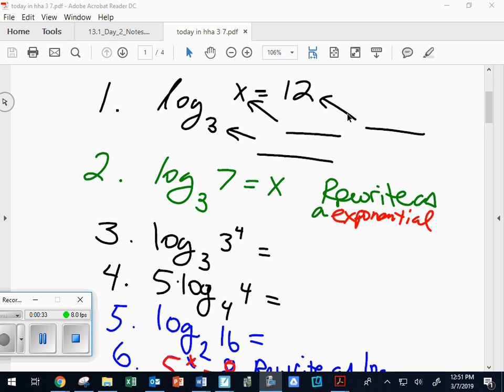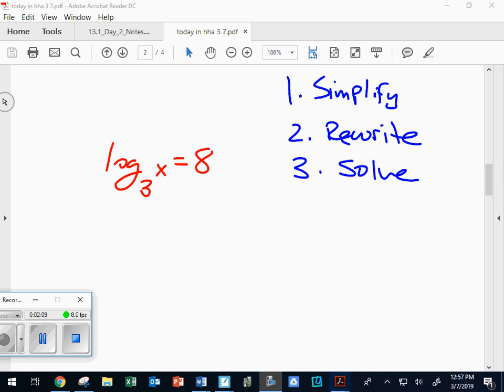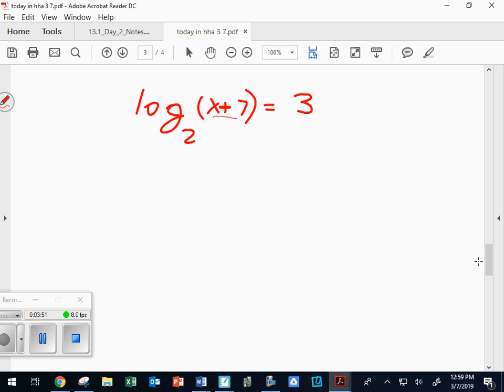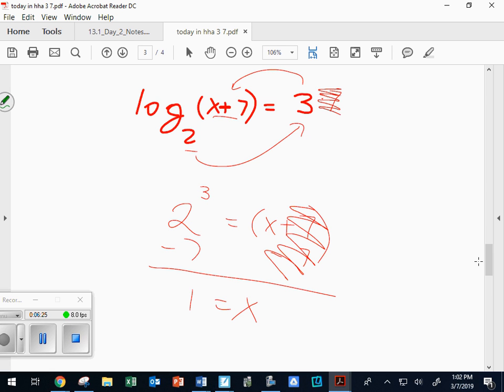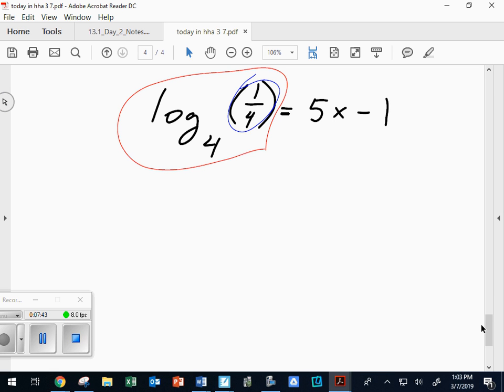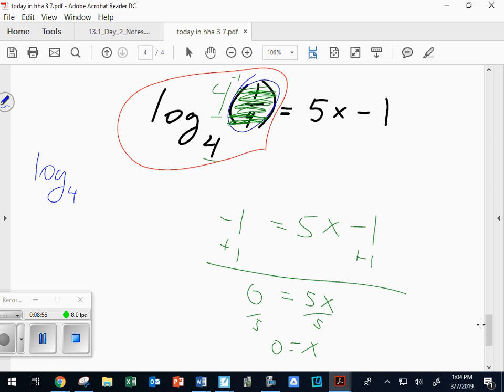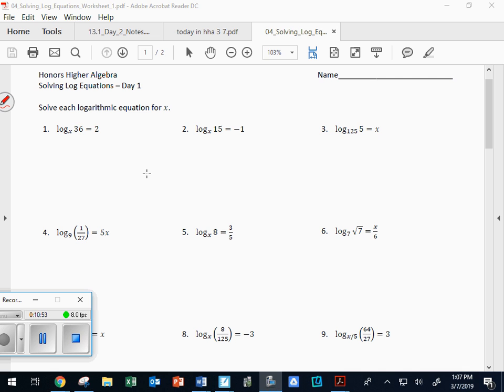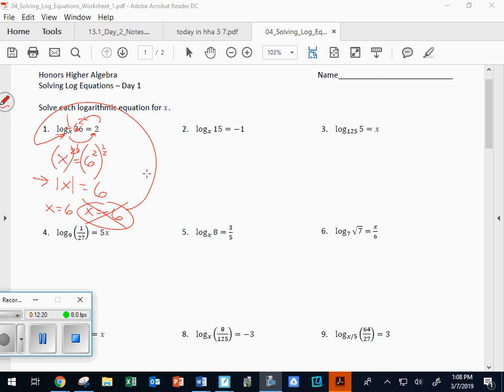March07 HHA Solving Log Equations Worksheet